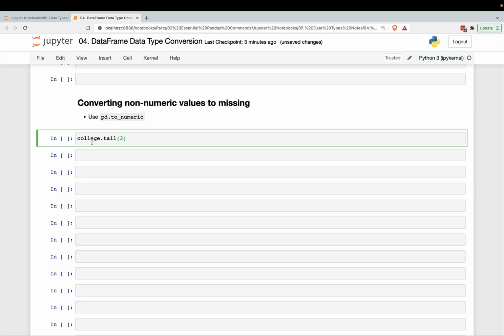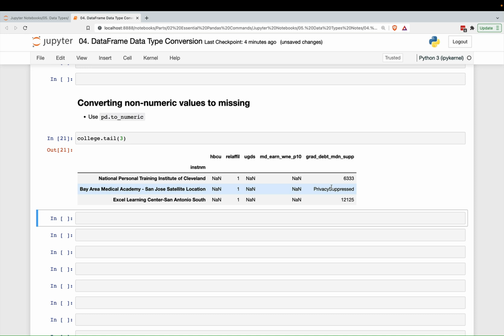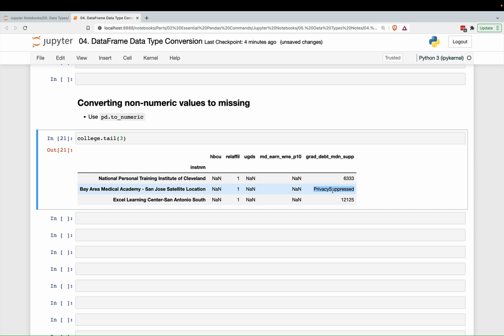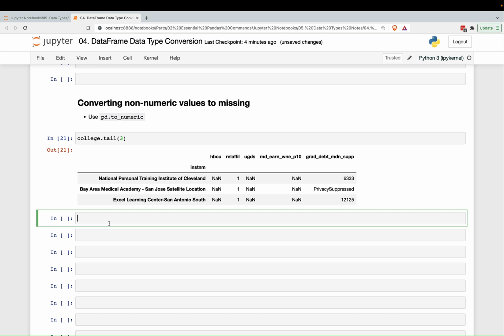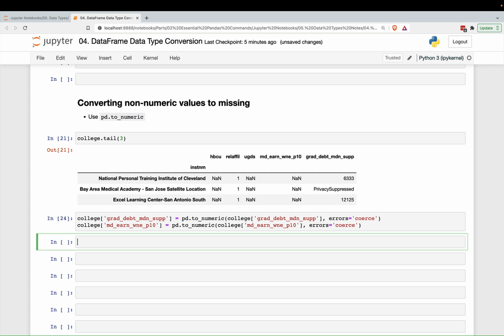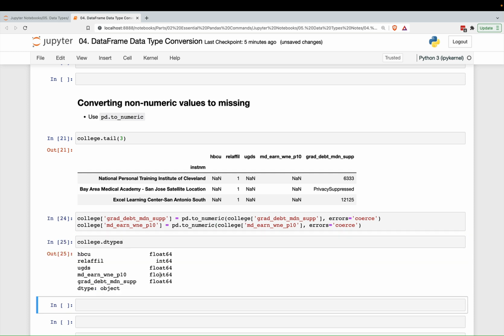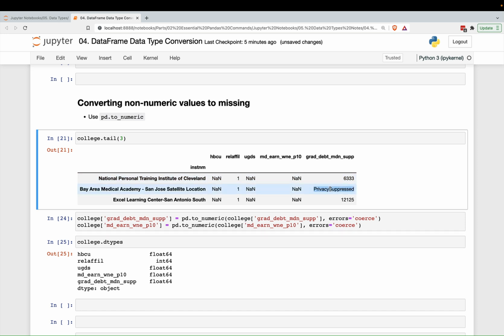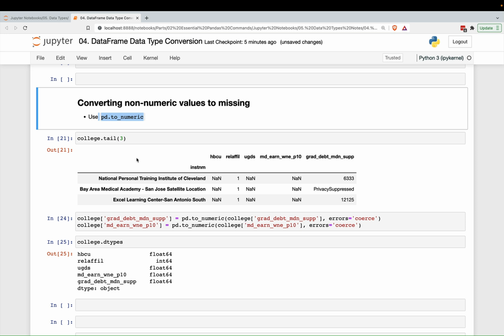02 Converting non numeric values to missing